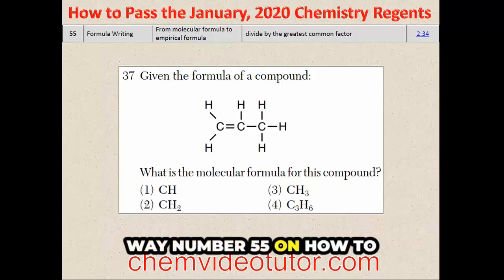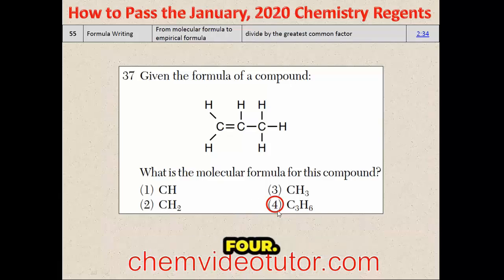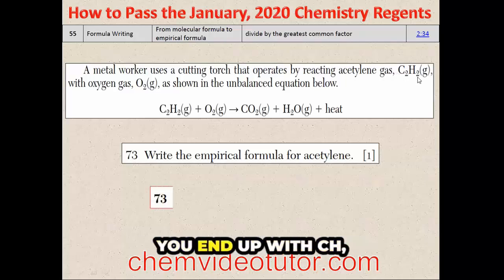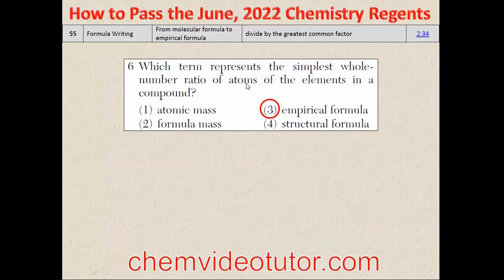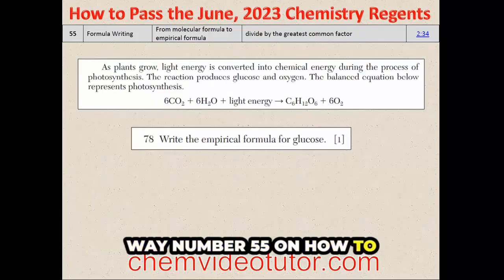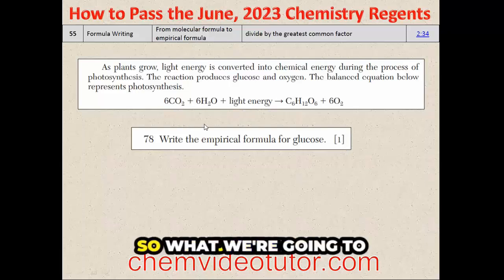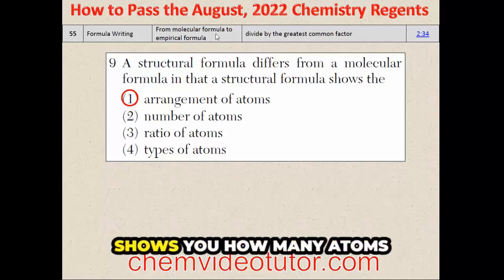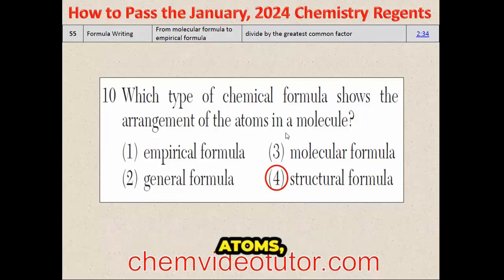How to Pass the Chemistry Regents Way 55 Jan 2020 - Jan 2024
To get the FREE review sheet on "100 Ways to Pass the Chemistry Regents!", please

It's no SECRET. The Chemistry Regents tends to ask the same questions over and over again, sometimes right around the same question number.

In this 3.5 minute video, I will demonstrate this exact claim using Way # 55 from "100 Ways to Pass the Chemistry Regents!" and how it appeared 7 times on the exams spanning from January, 2020 to January, 2024.

If you find this video helpful, imagine what the other 99 videos will do to your Chemistry Regents grade!